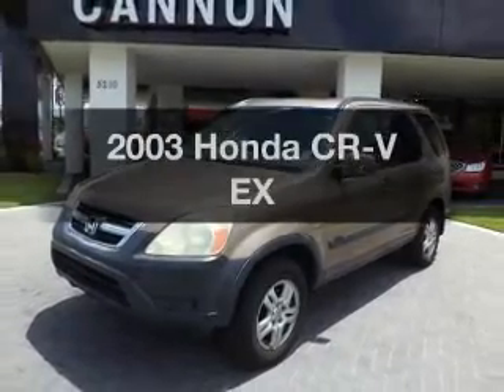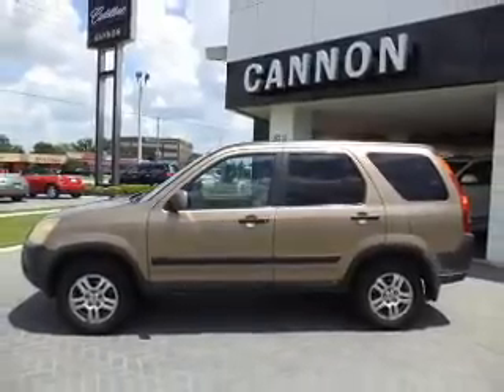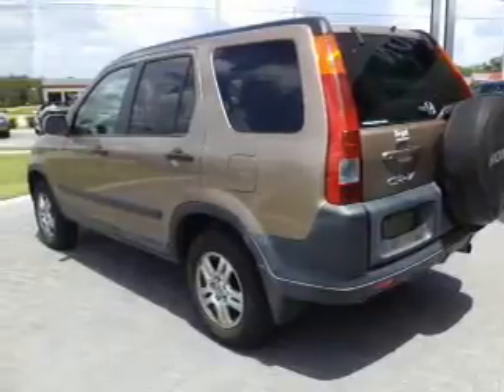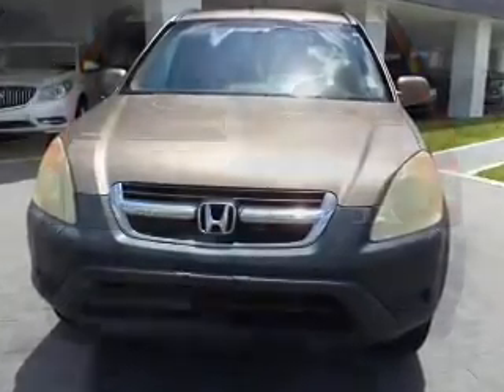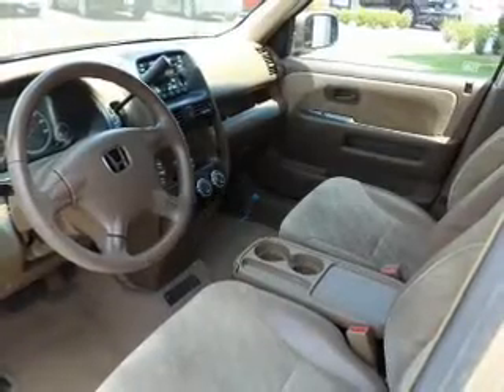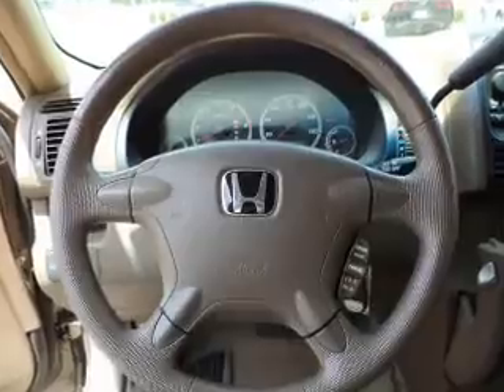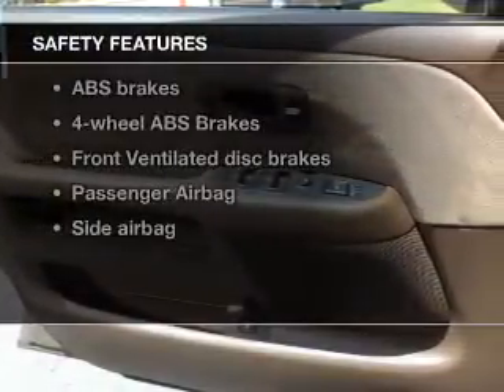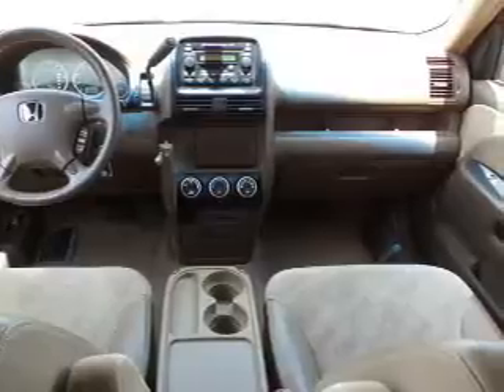2003 Honda CR-V - Lakeland FL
Year: 2003
Make: Honda
Model: CR-V
Trim: EX
Engine: 2.4 liter inline 4 cylinder 16 valve
Transmission: 4-Speed Automatic
Color: Mojave Mist Metallic
Mileage: 198286
Address:
5210 S. Florida Ave.